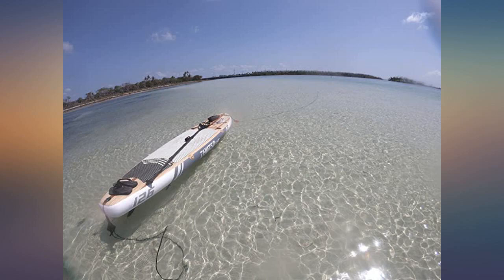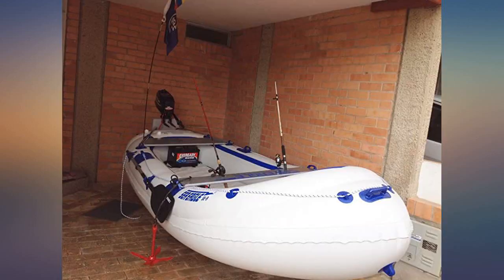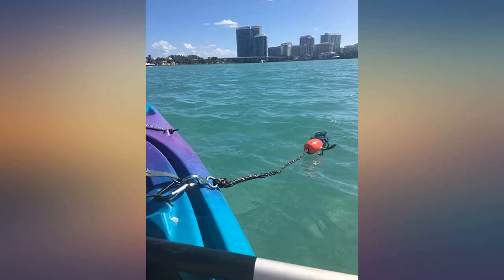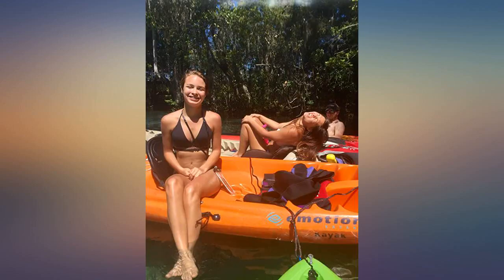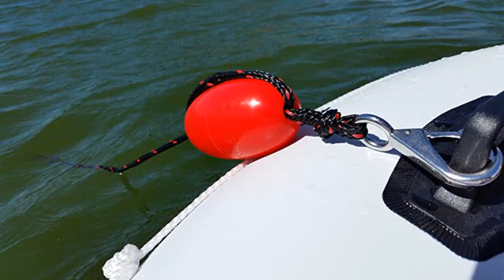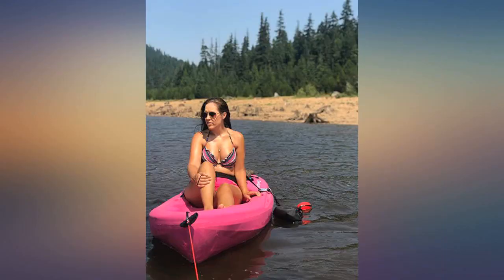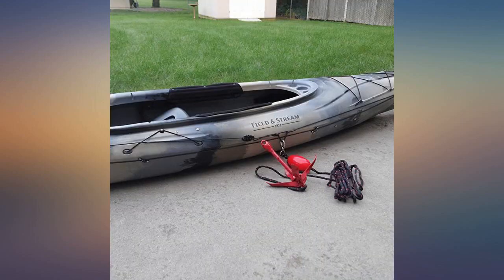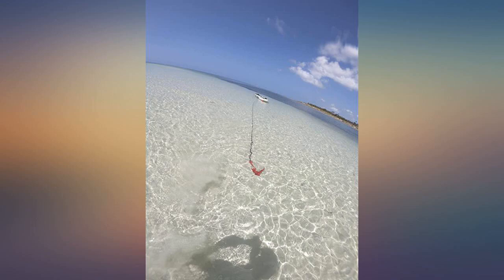Complete Grapnel Anchor System review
Main Features:
by entering your model number.. 3 1/3 pound 4 fluke folding anchor will hold in mud, sand, gravel and rock. Designed for boats, sailboats, personal watercraft, inflatable boats, canoes, and float tubes. Fits under most boat seats, in PWC storage compartments, or in PWC storage canisters. 25 foot long marine grade rope. Durable nylon storage case is padded for added protection